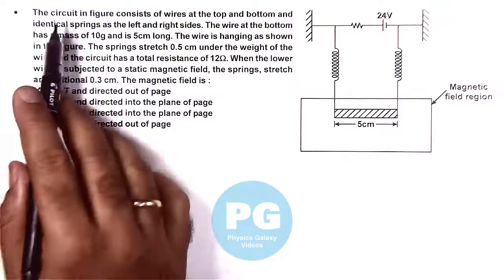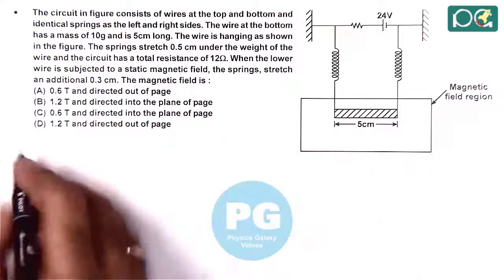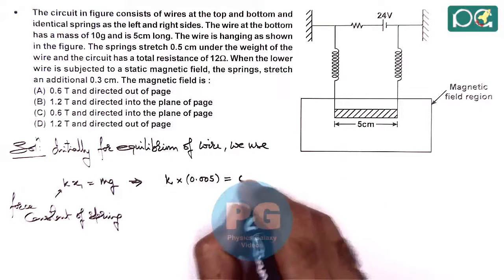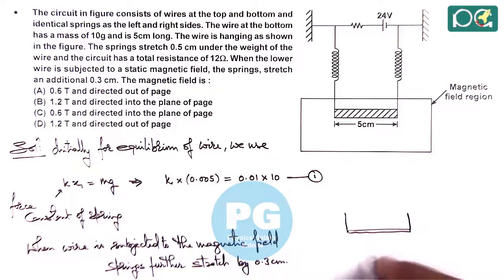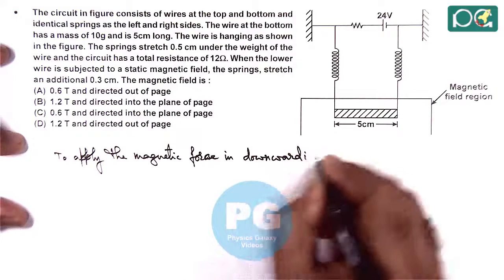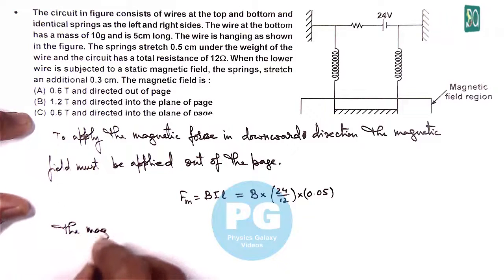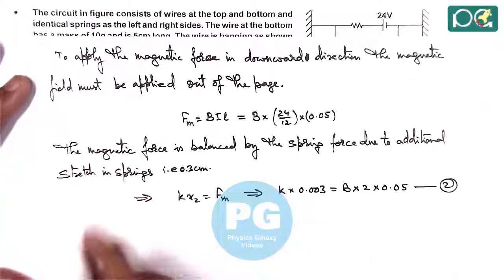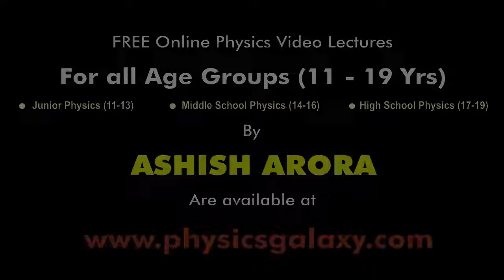JEE Main 2012 Physics Solutions | Magnetic Force on Moving Charges-02